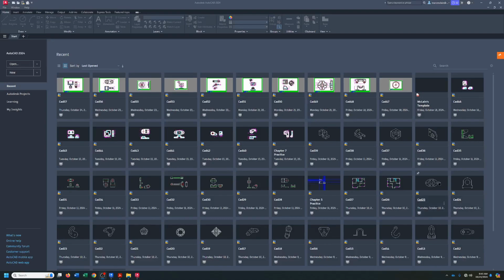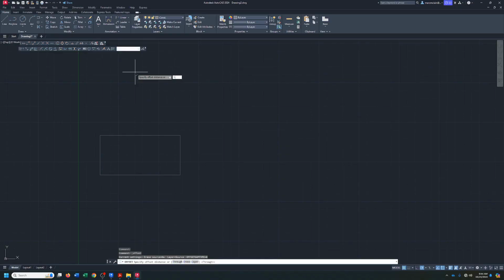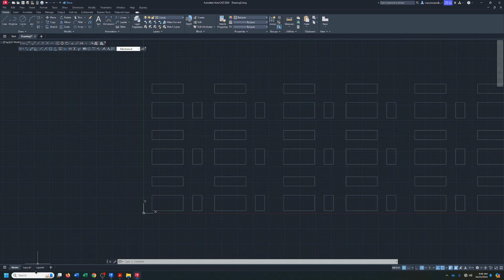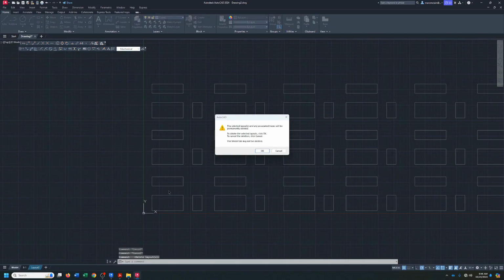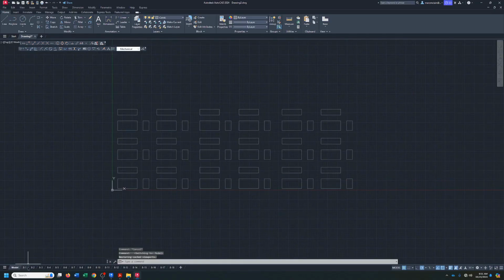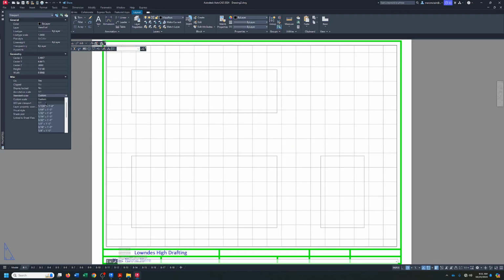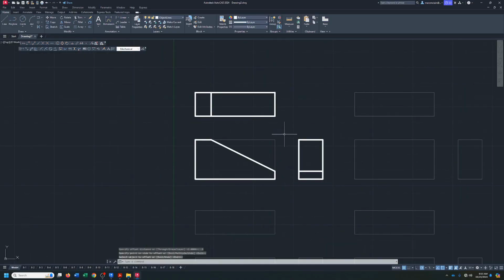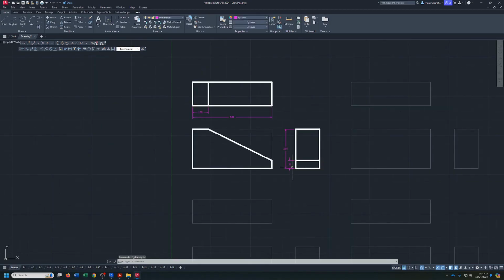Unit 8 Setup and Exercise 8-1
This video covers setting up for the Unit 8 Exercises in the Exploring Drafting textbook.  It also covers the first exercise in Unit 8